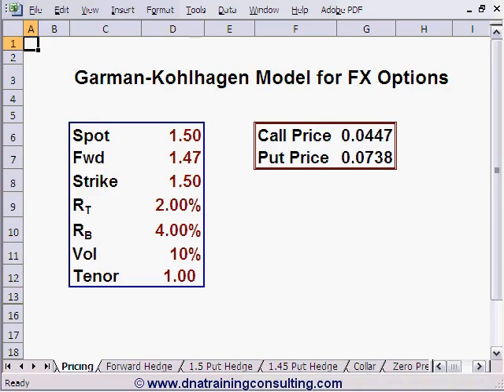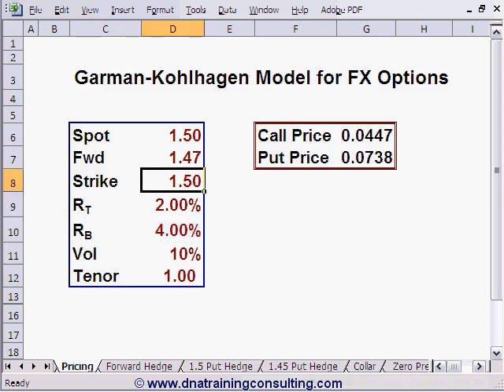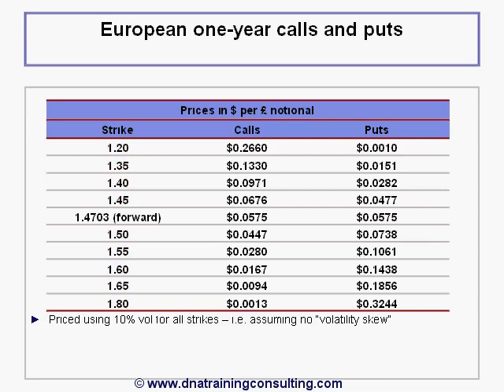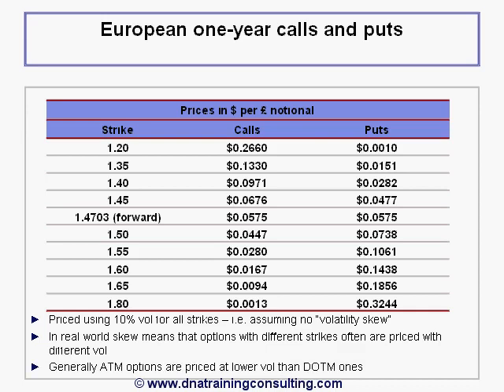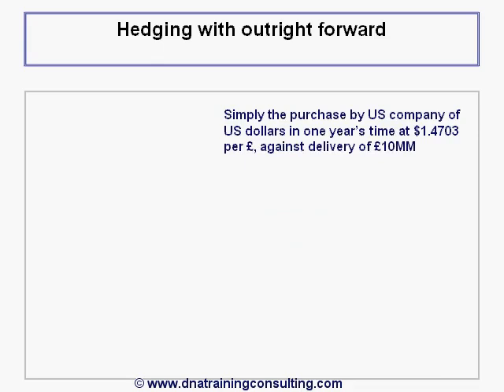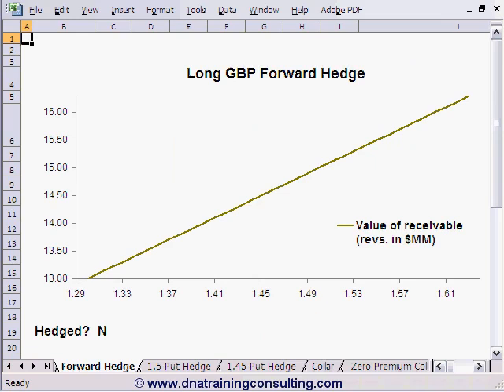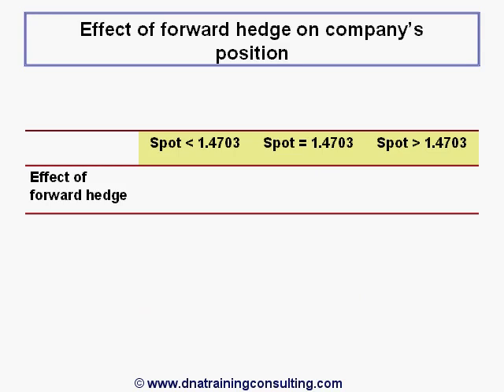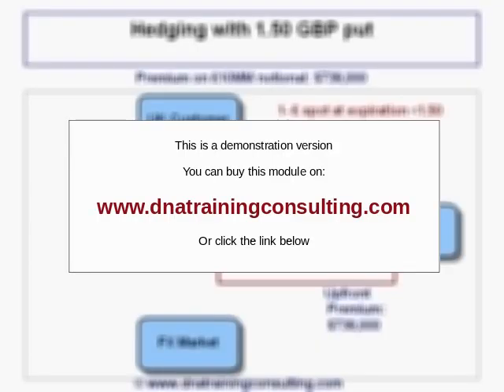Managing FX Exposure - Chapter 2 - Demo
Purchase full video access and explore related documents at your fingertips.

Chapter 2 explains how basic FX forwards and options, and combinations thereof, can be used to reduce or eliminate FX exposure and how to explain the effect of such hedges by means of simple diagrams;

Prerequisite required:
- FX Introduction
- Interest Rate Forwards & Swaps
- FX Options

Prerequisite recommended:
- Managing Interest Rate Exposure